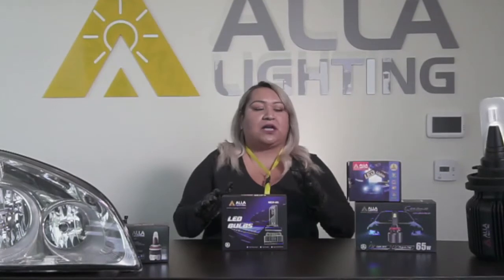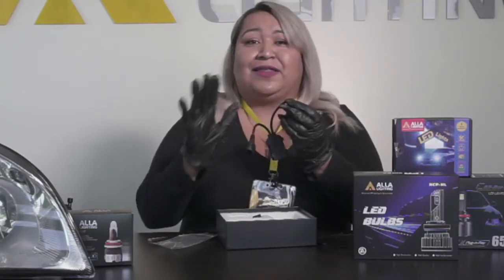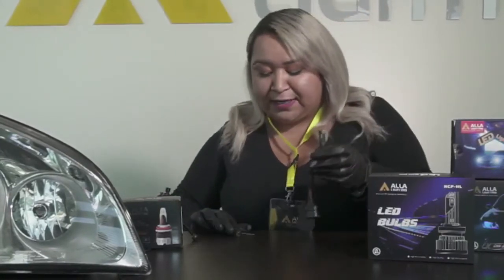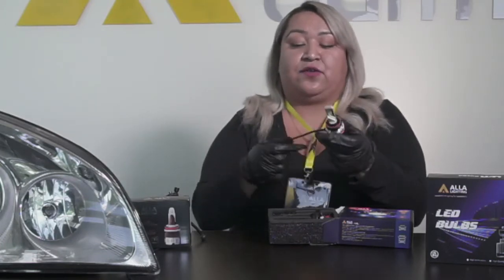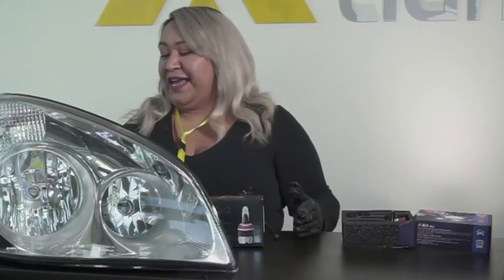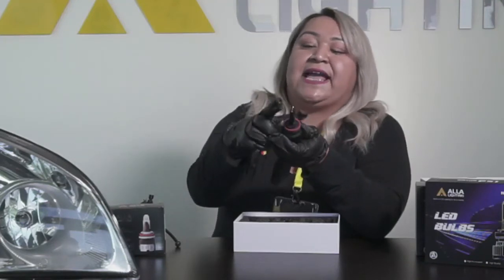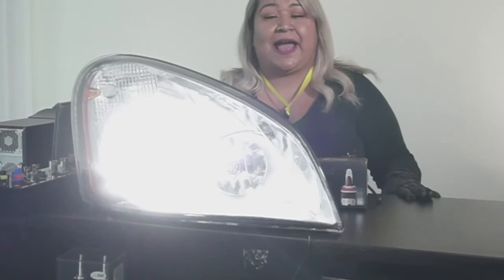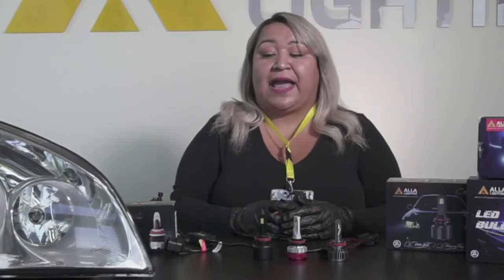Amazon Live Alla Lighting LED Headlights Bulbs for a Car, Truck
Amazon Live Alla Lighting LED Headlights Bulbs for a Car, Truck, reference online link is
CAN-Bus LED Headlights bulbs
AG1 version LED headlights bulbs
NCP version LED Headlights Bulbs